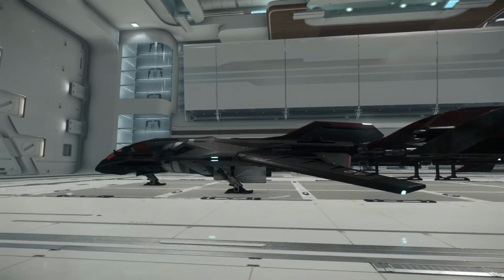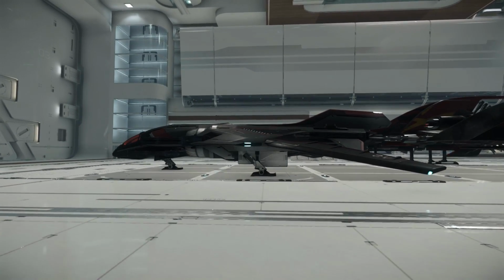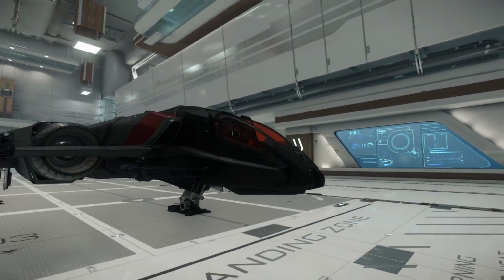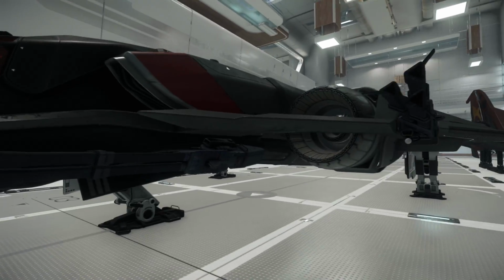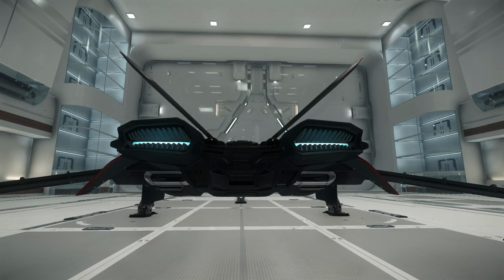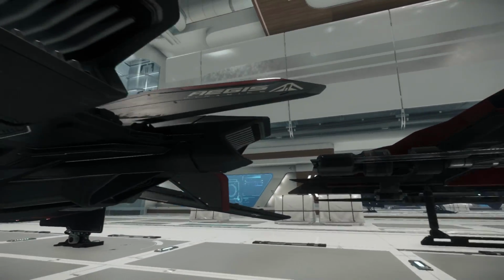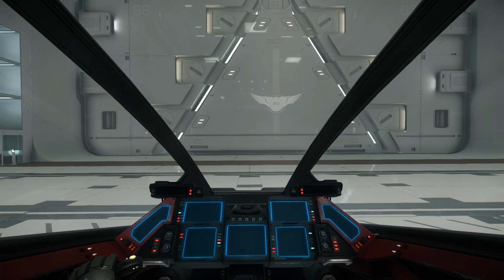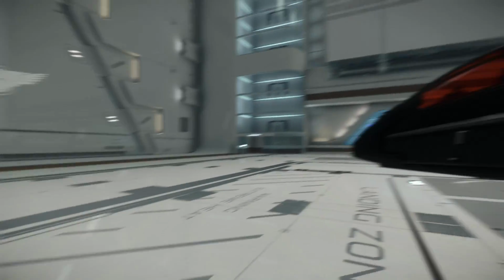Star Citizen: Sabre First Look!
The Sabre is now in hangar in PTU 2.1, and I thought it'd be fun to show it off a bit!

STAR-322N-CGT7